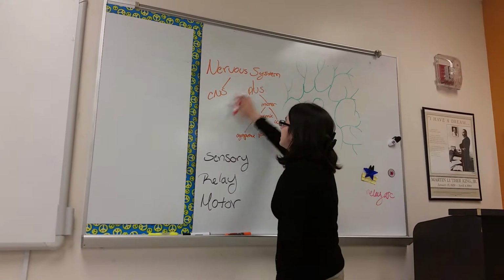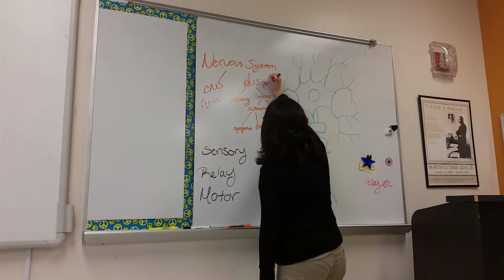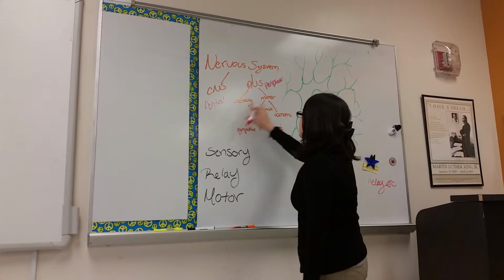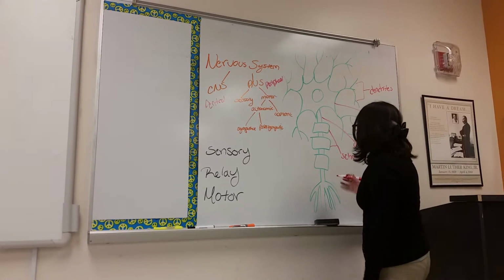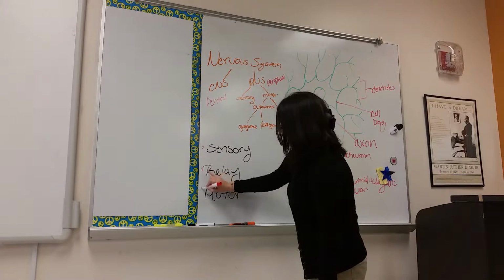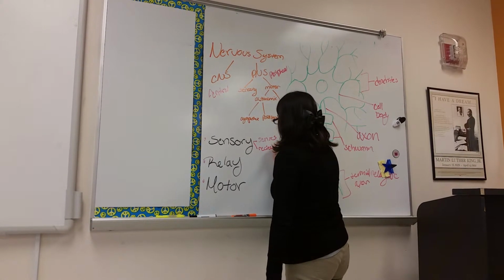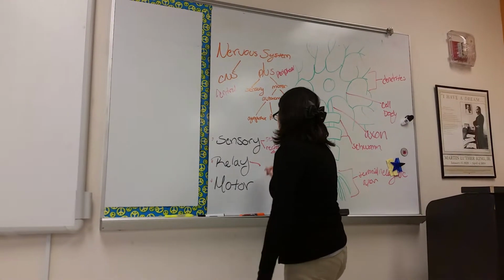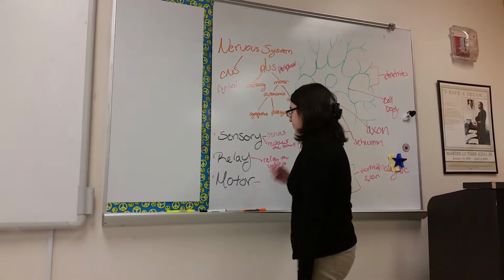Nervous System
Components of the nervous system.
The generic structure of a neuron.
The difference between sendory, relay, and motor neurons.
The relay arc.